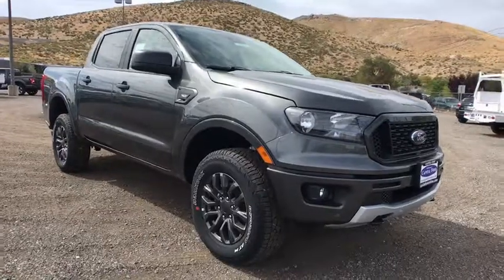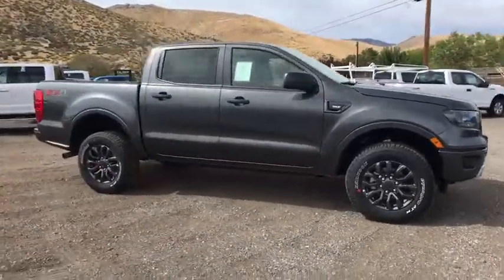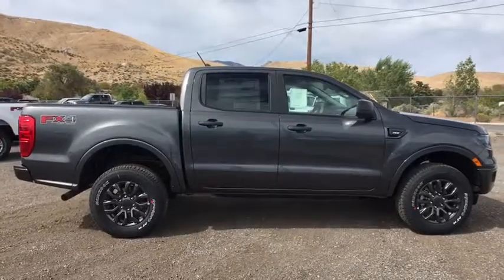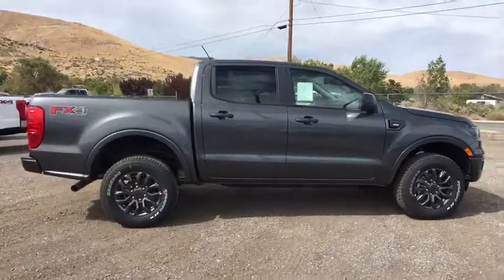2019 Ford Ranger Carson City, Reno, Northern Nevada, Susanville, Sacramento, CA 35205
New 2019 Ford Ranger available in Carson City, Nevada at Capital Ford. Servicing the Reno, Northern Nevada, Susanville, Sacramento, CA area.

Capital Ford
3660 S Carson St

The 2019 Ranger is the ultimate adventure gear. The all-new Ranger has the toughness and capability to leave civilization far behind  because adventure begins where the road ends. It has all-terrain capability including train control a terrain management system and an available electronic locking rear differential. The proven 2.3L EcoBoost engine with auto start-stop technology is designed to optimize power and efficiency using turbocharging and direct gasoline injection. Its also paired with the innovative 10-speed automatic transmission. The Ranger features a number of driver-assist technologies that help make driving easier and your adventures a lot more fun. The FordPass Connect feature can create an in-vehicle Wi-Fi hotspot to which you can connect up to 10 devices so your passengers can stay in touch wherever you roam. The hotspot can be accessed up to 50 feet outside the vehicle. Theres also available adaptive cruise control blind spot information system lane keeping system and pre-collision assist with pedestrian detection.ENGINE: 2.3L ECOBOOST -inc: auto start-stop technology (STD) Turbocharged Four Wheel Drive Power Steering ABS 4-Wheel Disc Brakes Brake Assist Aluminum Wheels Tires - Front All-Terrain Tires - Rear All-Terrain Conventional Spare Tire Tow Hooks Power Mirror(s) Rear Defrost Intermittent Wipers Variable Speed Intermittent Wipers Privacy Glass Power Door Locks Daytime Running Lights Automatic Headlights Fog Lamps AM/FM Stereo MP3 Player Rear Bench Seat Adjustable Steering Wheel Trip Computer Power Windows Keyless Entry Power Door Locks Cruise Control A/C Cloth Seats Bucket Seats Driver Adjustable Lumbar Passenger Vanity Mirror Floor Mats MP3 Player Steering Wheel Audio Controls Bluetooth Connection Telematics Remote Engine Start Auxiliary Audio Input WiFi Hotspot Smart Device Integration Requires Subscription Power Windows Power Door Locks Trip Computer Engine Immobilizer Security System Driver Restriction Features Traction Control Stability Control Traction Control Front Side Air Bag Rear Parking Aid Blind Spot Monitor Cross-Traffic Alert Lane Departure Warning Lane Keeping Assist Lane Departure Warning Tire Pressure Monitor Driver Air Bag Passenger Air Bag Front Head Air Bag Rear Head Air Bag Passenger Air Bag Sensor Child Safety Locks Back-Up Camera